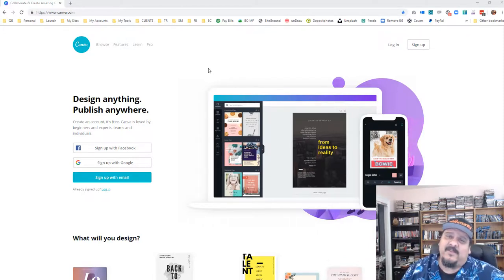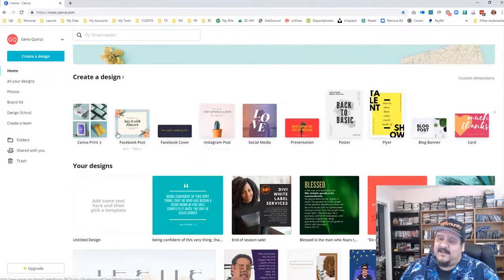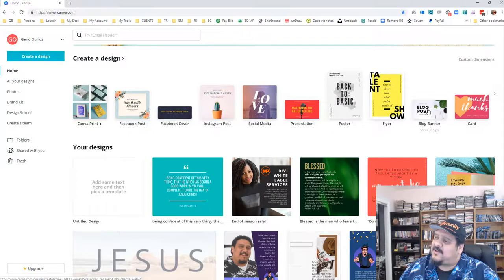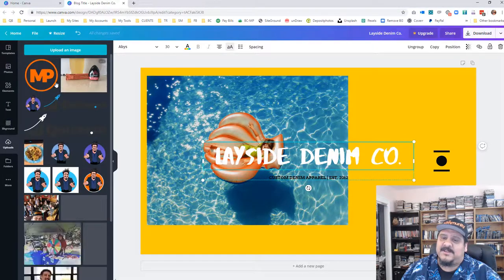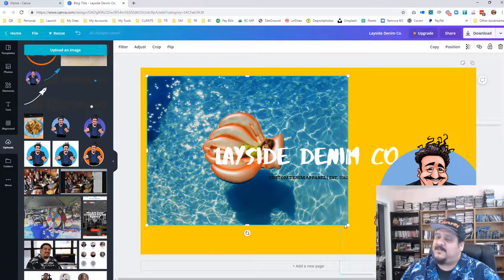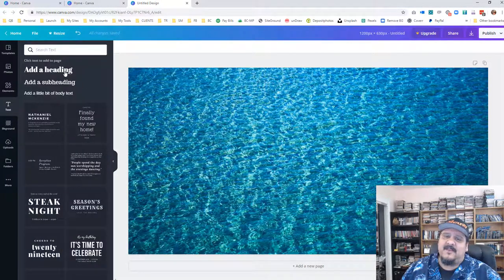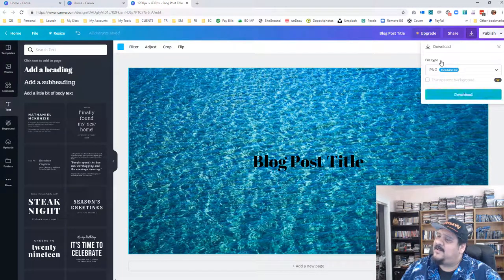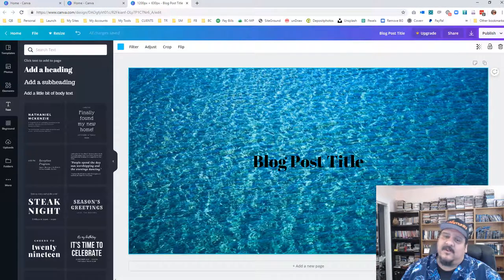Using Canva for Image Optimization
Maintaining a blog is very important for the success of your website marketing strategy. So is having a strong Social Media presence. Canva is a great free resource for simple and fast image optimization with plenty of templates to choose from for your blogging and social media marketing needs.